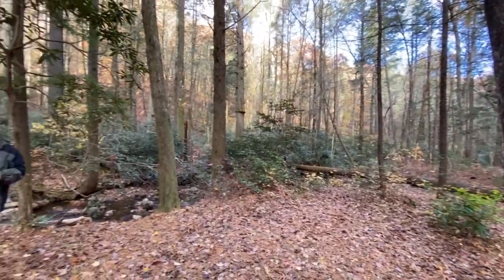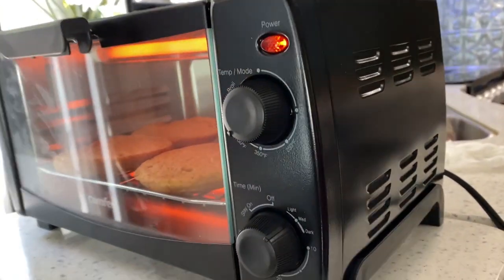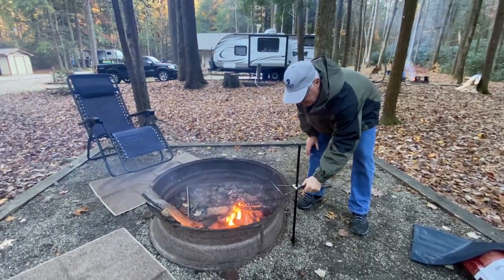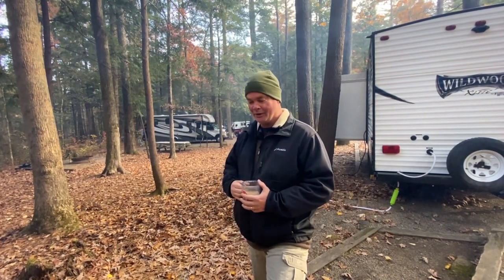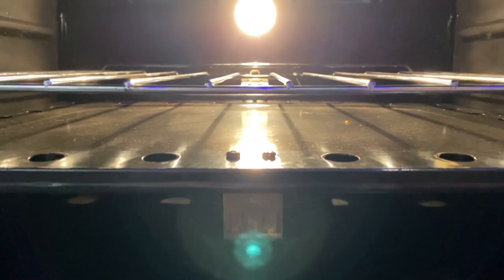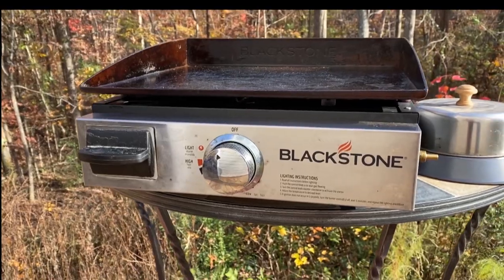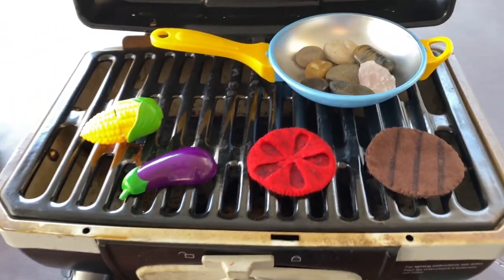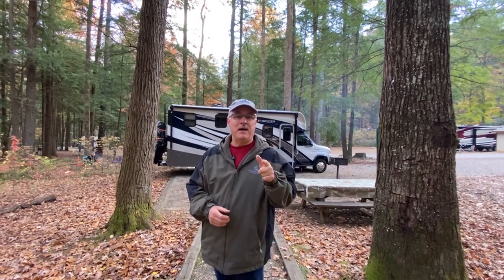7 Fun Ways To Cook When RV Camping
Multiple options to enjoy cooking in and around your RV. Whichever ones you choose, just keep in mind that it needs to be easy to transport, assemble and clean. Safe Travel Everyone.